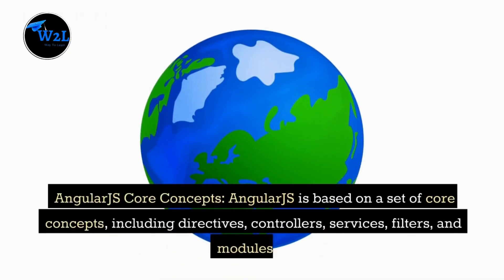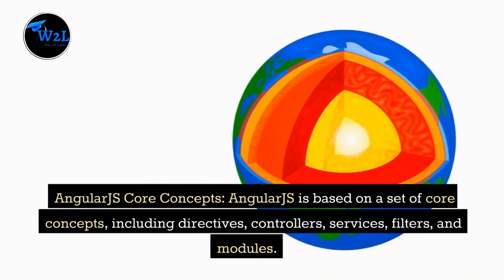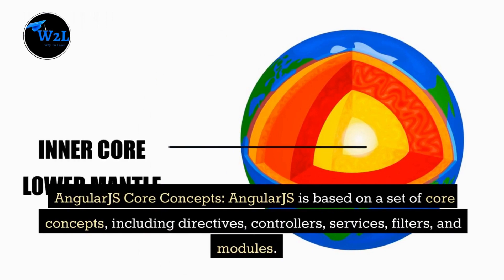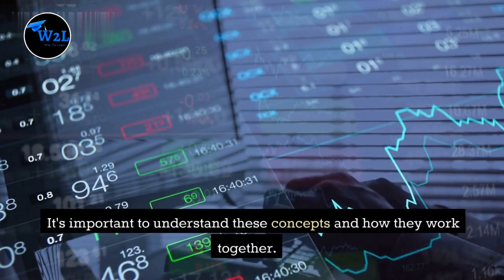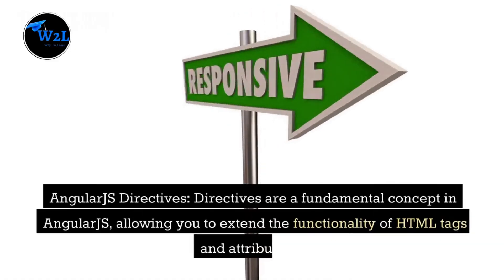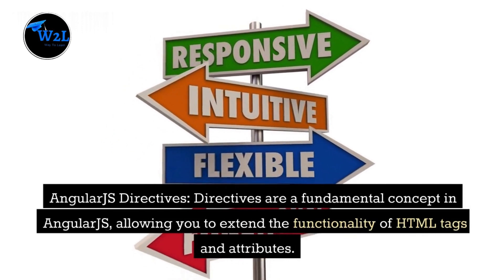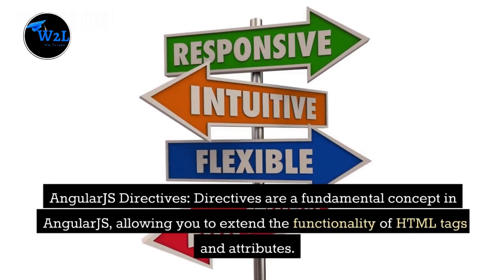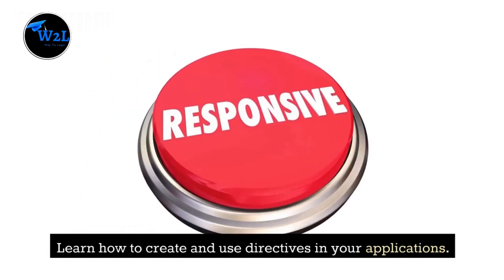Angular Developer Roadmap || Become a Job Ready Web Developer in 2023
Topics Covered:
Angular Roadmap for Beginners 2023
Angular Learning Path
Angular 14- Best Learning Path.

Don't know which front-end framework to learn in 2023?
in this video, I am going to compare two of the highly demanded and popular front-end runners Angular & React.
We'll Compare Aspects like Community, learning curve, Job Market, features, development speed, and many more.

Time Stamp ⏳
Introduction Angular Developer Roadmap
 Angular Roadmap Mindmap Introduction
 Beginner Angular Developer Concepts
 Intermediate Angular Developer Concepts
 Advanced Angular Developer Concepts
 Angular Developer Learning Resources
Paid Angular Course
Free Angular Resources
 Angular Free Resource (Documentations)
Tour of Heroes Angular Project